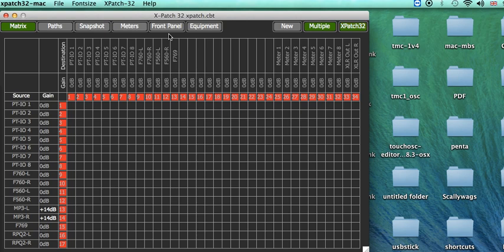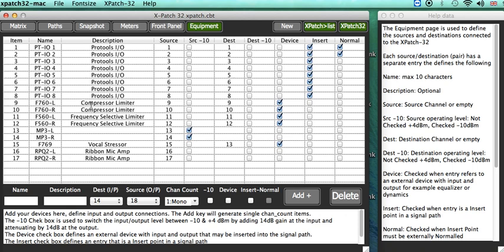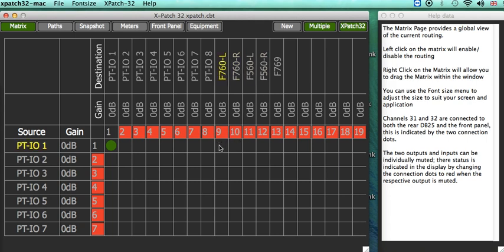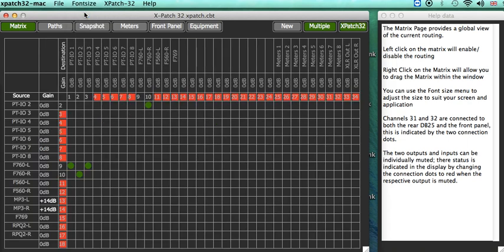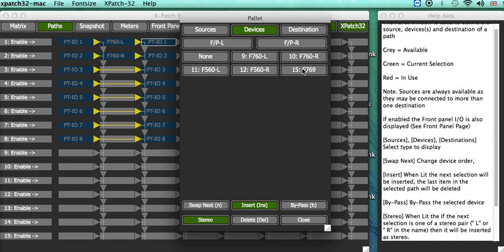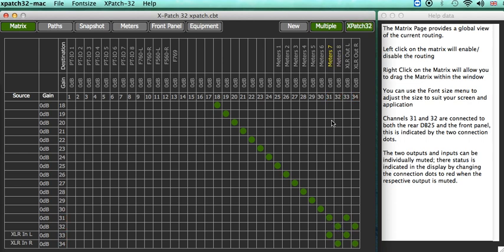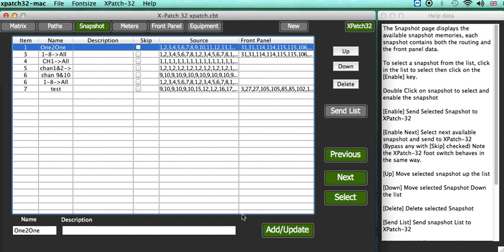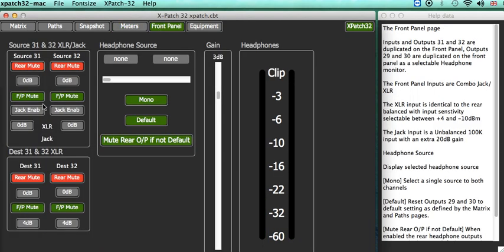xpatch32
XPatch-32 GUI Demonstration